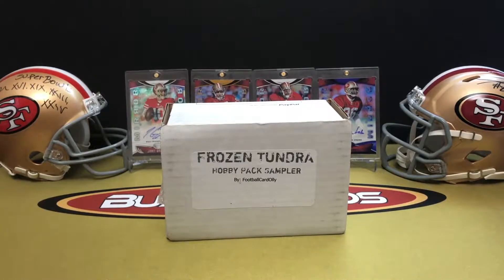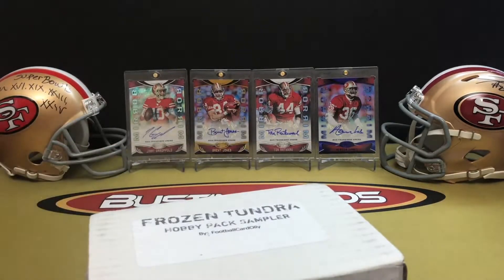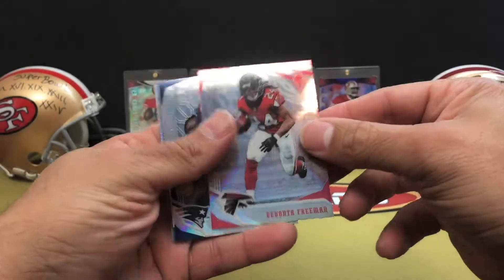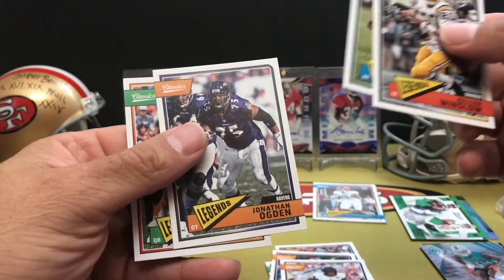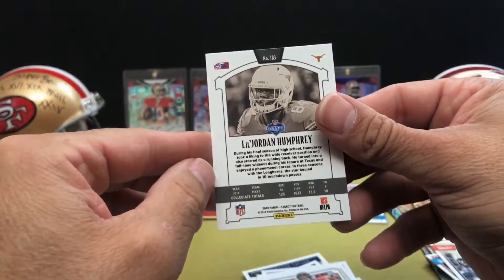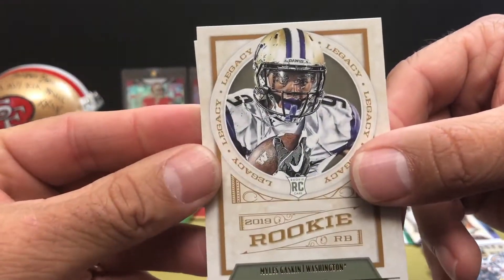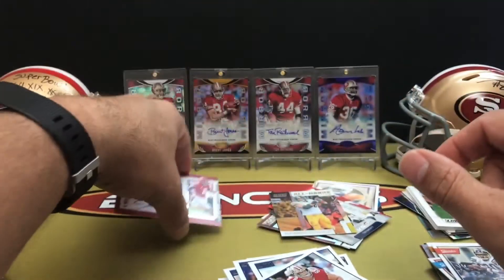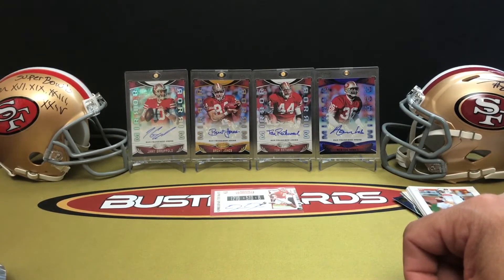Football Card Olly Frozen Tundra Round 2!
It's time to bust open another Frozen Tundra Box from Football Card Olly! Great value of packs for the price! Check it out!